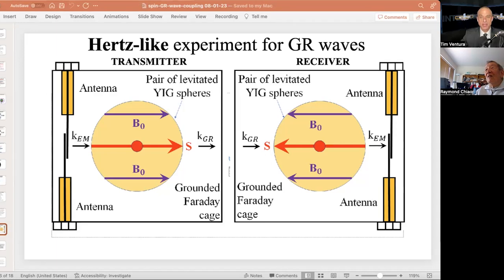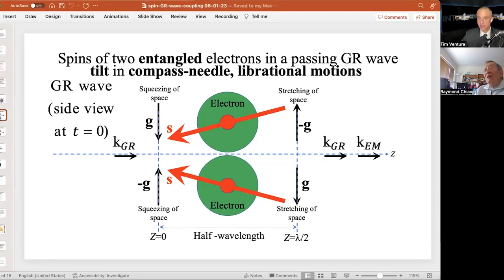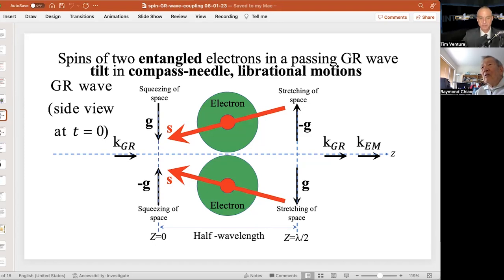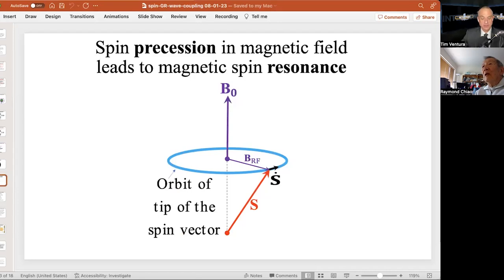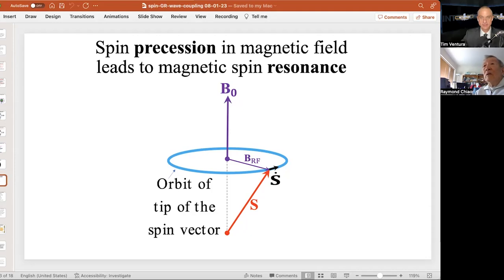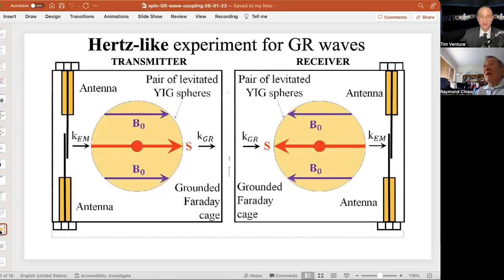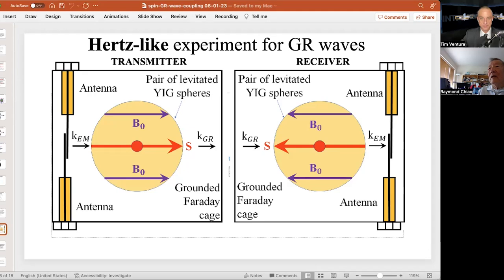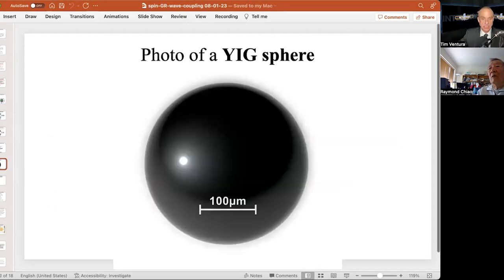Raymond Chiao - Gravitational Communication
Dr. Raymond Chiao describes a new concept for a gravitational wave communications device based on spin-orbit coupling of electrons in YIG spheres, which leads to GR-EM wave transduction.

Dr. Raymond Chiao is a physicist best known for his experimental work in quantum optics. He is currently an emeritus faculty member at the University of California, Merced physics department, where he is conducting research on gravitational radiation in collaboration with Prof. Jay Sharping.

Chiao has become well known in the field of quantum optics due to several important experiments. Based on former experiments carried out by Günter Nimtz in 1992[1] he measured the quantum tunnelling time, which was found to be between 1.5 and 1.7 times the speed of light. He also was the first to measure the topological Berry’s Phase.

As of 2006, he accepted a faculty position at UC Merced and turned his full energy on the project of detecting gravitational waves through the use of superconductors. As of 2010 he became emeritus faculty but he continues to advise several PhD Students.

LINKS & RESOURCES